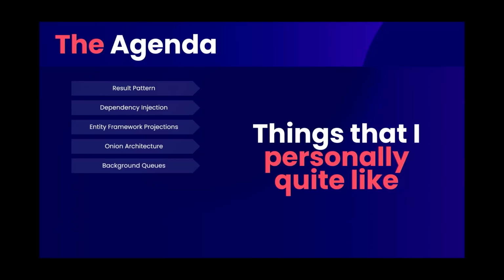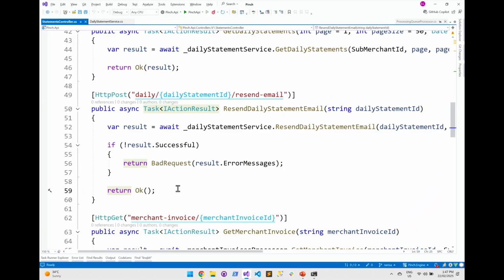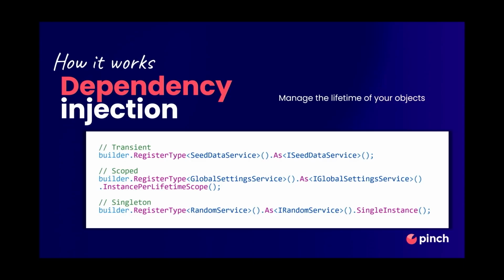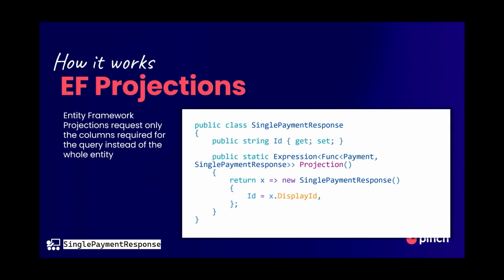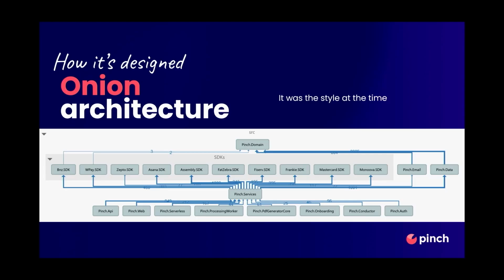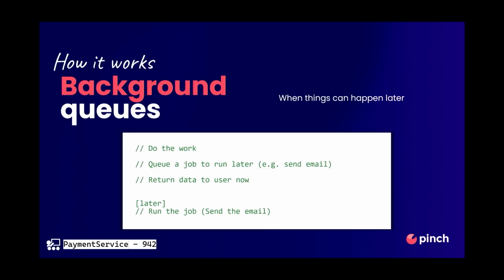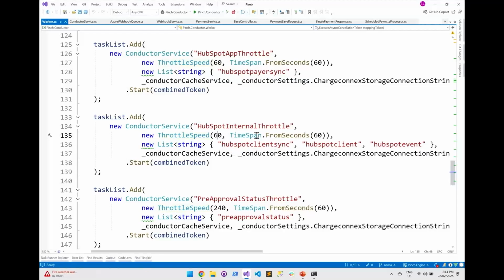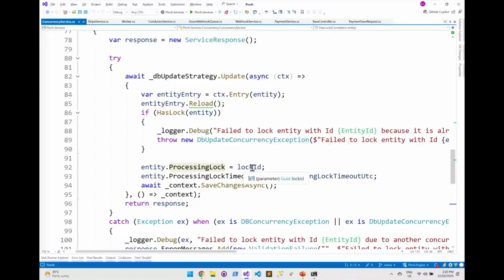Ben Cull: A Lap Around an 8 Year Old Payments Company Codebase | DDD Melbourne 2025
It's so rare to see real world examples of actual code being run in actual businesses. Luckily as the founder of his business, Ben Cull is free to share as much as he can.

As an accounting integrated payments company, the movement of money and handling of financials are Pinch Payment's key tasks.

This session will dive into the workings of some key parts of the system and its architecture, while pointing out coding patterns and solutions that have stood the test of time.

One of the key values of his business is simplicity, and Ben hopes this session can guide juniors down a good path, challenge the opinions of intermediates, and give seniors a fresh perspective.